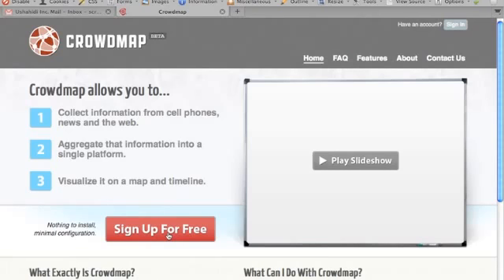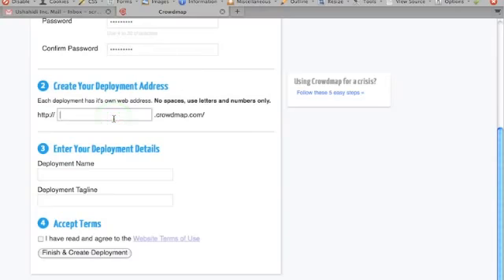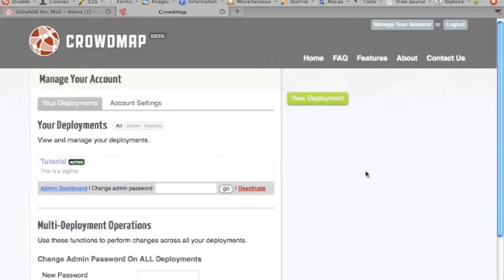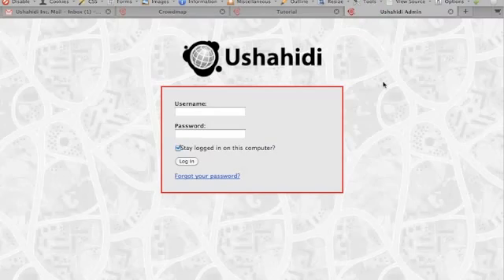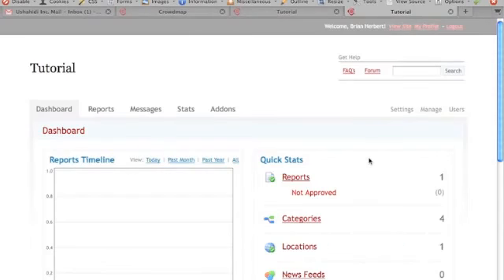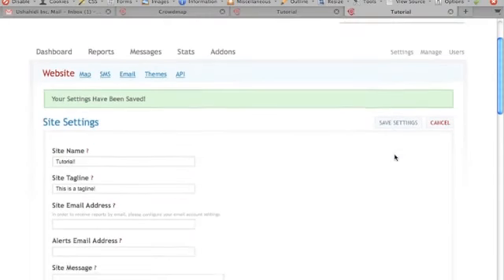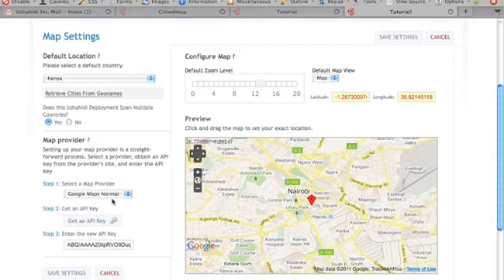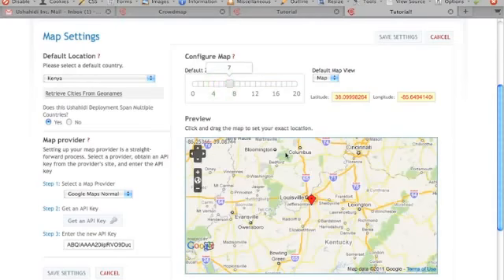Crowdmap Basics Creating a Deployment